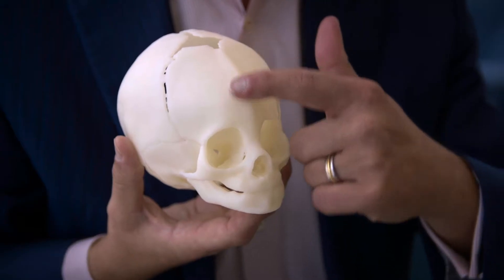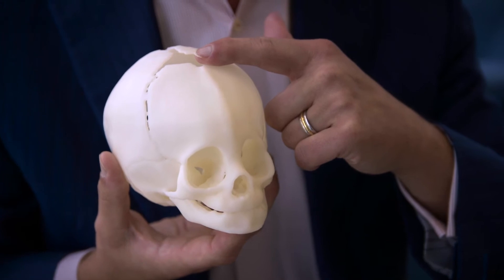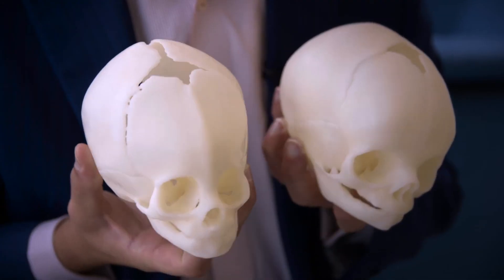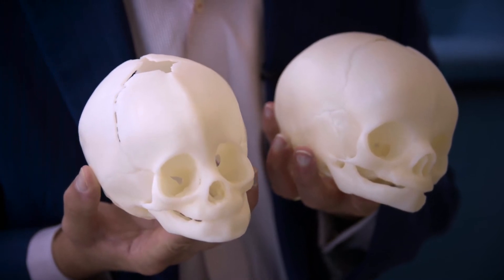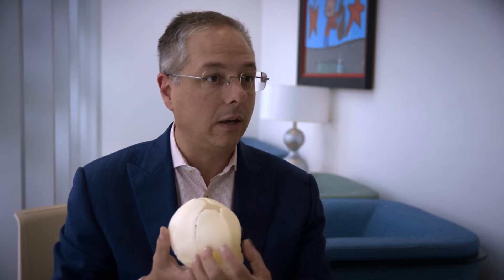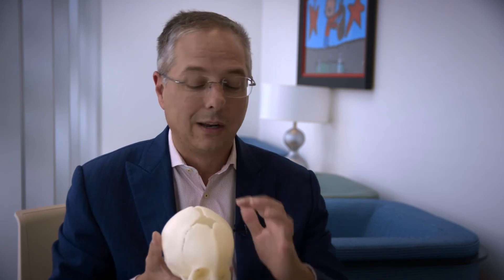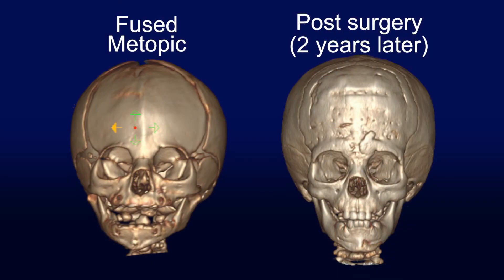Metopic Synostosis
Metopic Synostosis is the premature closing of the metopic suture, which runs down the middle of the forehead, from the soft spot to the top of the nose. It is the second most common type of craniosynostosis. Our pediatric plastic and craniofacial surgeons are experts and offer a less invasive, directed growth approach for younger patients or traditional craniovault reconstruction for patients at a later age. Whatever the age, we deliver outstanding results.